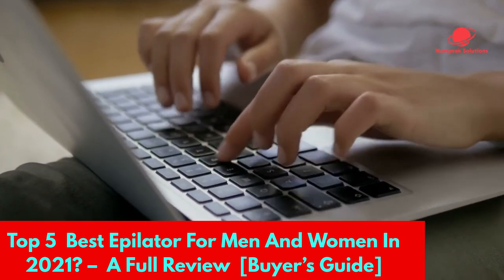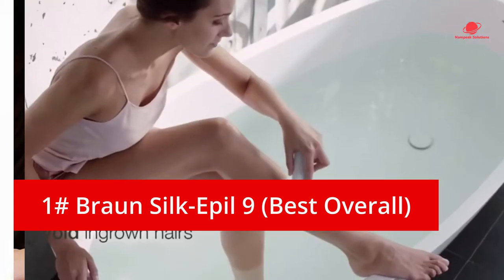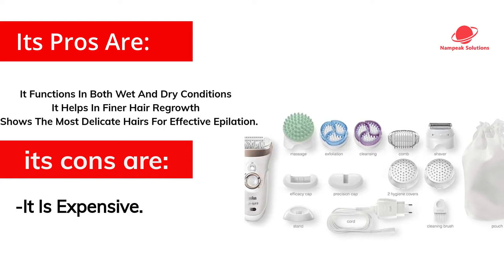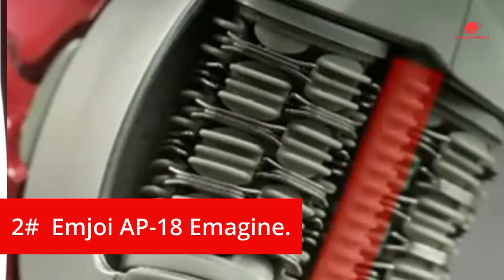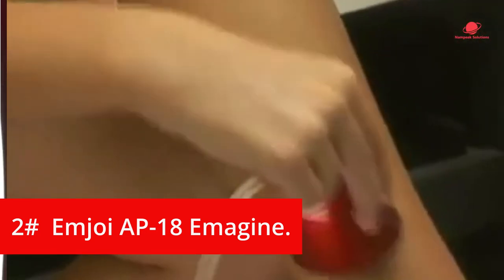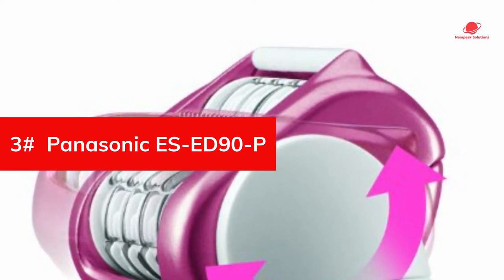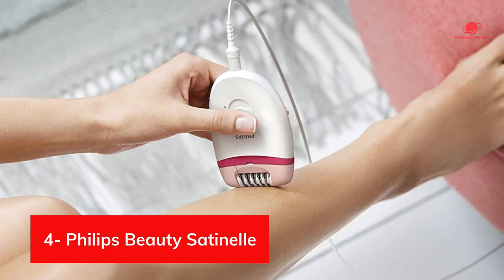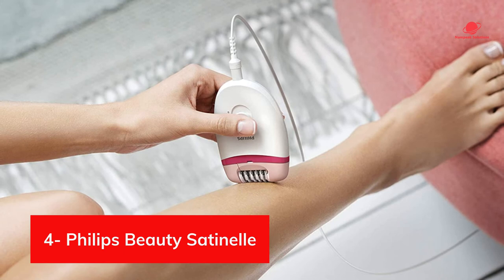The Best Epilator For Men And Women In 2021 – TOP 5 Picks Buyer’s Guide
Epilator What Is The Best Epilator For Men And Women In 2021? In This video, We Will Look At The Top Five Best Epilators For Men And Women Available On The Market Today. We Made This List Based On Our Own Opinion, Research, And Customer Reviews. We’ve Considered Their Quality, Features, And Values When Narrowing Down The Best Choices Possible.

If You Want More Information And Updated Pricing On The Products Mentioned, Check The Links In  Below.

So, Here Are The Top Five Best Epilators.
1-Braun Silk-Epil 9 (Our Top Picked – Best Overall) : amazon
2- Emjoi AP-18 Emagine.: Amazon
3- Panasonic ES-ED90-P : Amazon
4- Philips Beauty Satinelle : Amazon
5- Conair Satiny Smooth : Amazon

For more detail review please make sure to check our

Top 5 Best Epilator For Men And Women 2021. We Hope You Enjoyed.

best epilators for face
best epilators 2020
best epilators for bikini
best epilator for women
best epilators for bikini area
best epilators for facial hair
best epilators for sensitive skin
best epilator for eyebrows
best epilators for legs
best epilators for coarse hair
best epilators amazon
best epilators available in india
best epilators australia
best epilators available
best affordable epilators
best facial epilators australia
best epilators for armpits
best epilators wet and dry
the best epilators
the best epilators 2019
the best epilators 2020
the best epilators uk
the best epilators 2018
best epilator bikini
best epilator brand
best epilator braun
best epilator bikini area
best epilator brazilian
best epilator budget
best epilator braun silk epil 9
best epilator boots
best epilators for body
best epilator for body
best epilators canada
best epilators cheap
best epilators choice
best corded epilators
best cordless epilators
best way to clean epilators
best dry epilators
best eyebrow epilators
best electric epilators
best eyebrow epilators uk
best epilators for face and body
best geteste epilators
best hair epilators
best home epilators
best epilators for hair removal
best epilators for hair removal in india
best epilator for pubic hair
best epilators for thick hair
best facial hair epilators uk
best epilator in usa
best epilator in the market
best epilator in india
best epilators in pakistan
best epilators in india 2020
best epilators ireland
best epilators in india with price
best epilator in pakistan with price
best epilators on amazon
best epilators uk
best epilators uk 2019
best epilators uk 2018
best facial epilators uk
best face epilators uk
best buy epilators uk
best epilators legs
best epilators list
best laser epilators
best epilators for legs and bikini
best epilators for lips
best epilators for bikini line
best epilators for strawberry legs
best upper lip epilator
the best electric epilator
best men's epilators
best epilators on market
best value for money epilators
best epilators nz
best new epilators
best epilator for legs 2019
best epilators on the market
best epilators of 2020
best epilators of 2019
best epilators of 2018
best deals on epilators
reviews epilators best one
best brands of epilators
reviews of best epilators
names of best epilators
best photo epilators 2019
best photo epilators
best painless epilator
best priced epilators
best photo epilators 2018
best professional epilators
best performing epilators
best quality epilator
best epilators reddit
best epilators reviews
best epilators ranking
best rated epilators
best epilator 2019 reviews
best hair removal epilators products
best epilators south africa
best epilators sensitive skin
best selling epilators
best epilators women's shavers
best epilators for short hair
best and safest epilator
best epilators to buy
best travel epilators
best epilators for the face
best in test epilators

Before i end up I Want To Tell You That We Have Included Some Links On This Page And They Are Affiliate Links, Meaning, If You Purchase One Of Those Link Products On Amazon I May Earn A Commission At No Additional Cost To You, Affiliate Commissions Help Fund Our Efforts And Time In Articles Like This One.